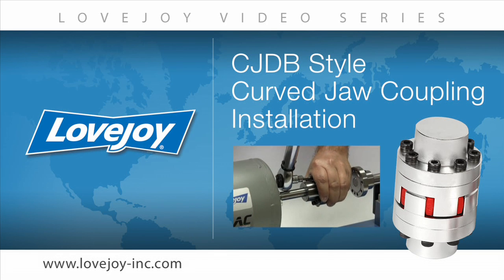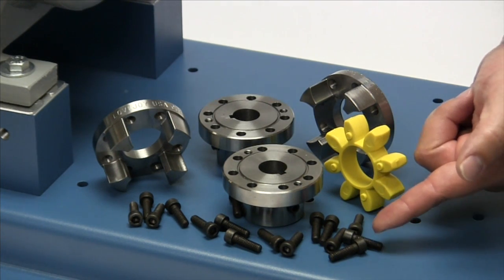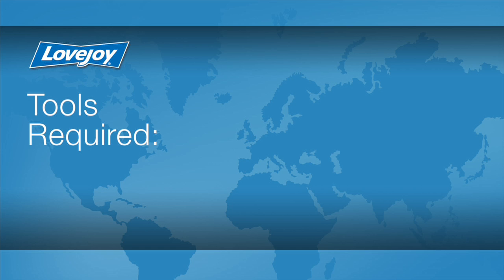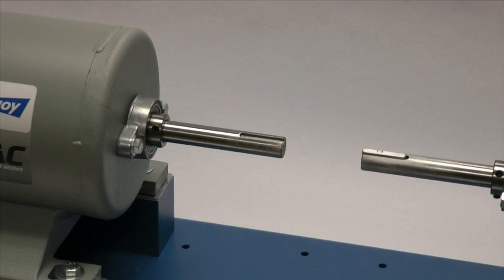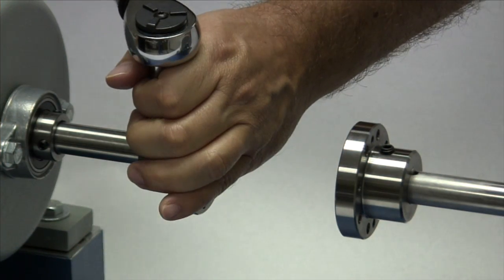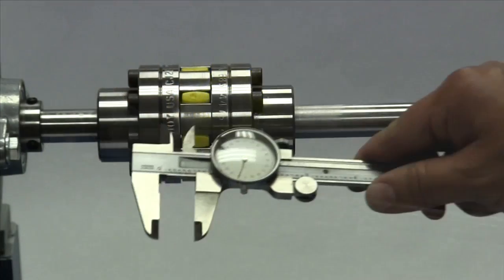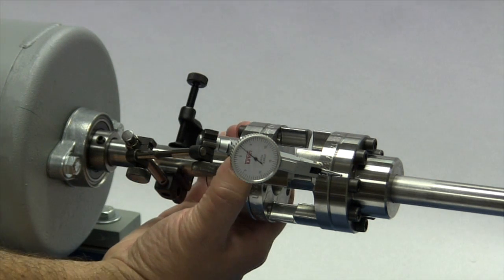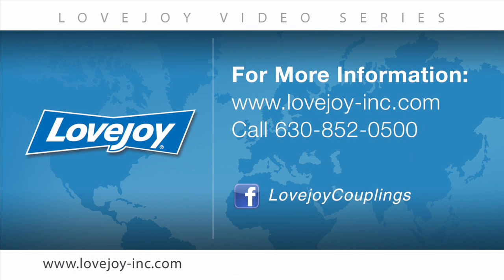Lovejoy Curved Jaw DB (CJDB) Drop Out Coupling Installation Video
This video covers the basics of installing a Lovejoy Curved Jaw DB (CJDB) Drop Out coupling. Included are general safety requirements, a list of required equipment & materials, a visual step by step installation process overview, and final coupling alignment/validation techniques.